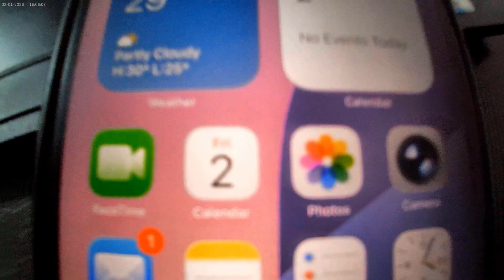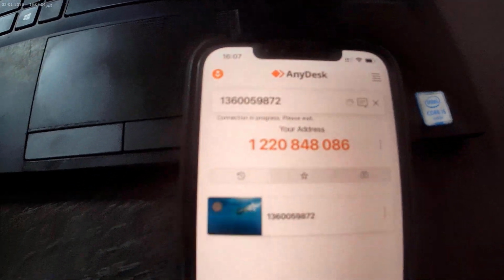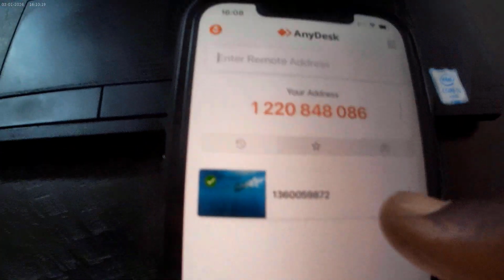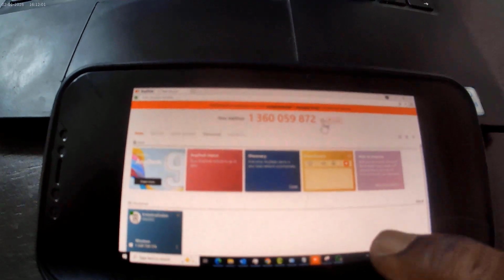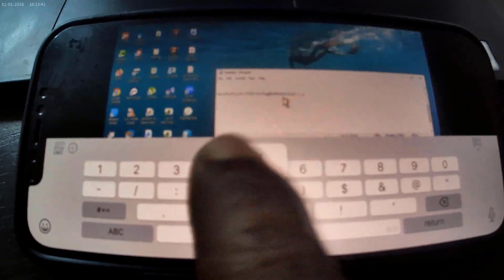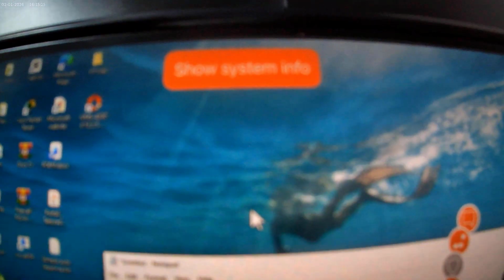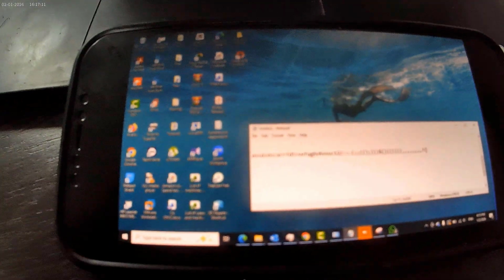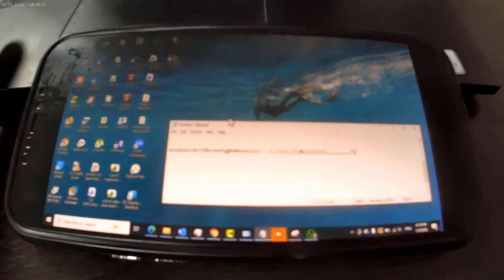How to Operate AnyDesk Remote Desktop App on Mobile Phone (Android /iPhone)